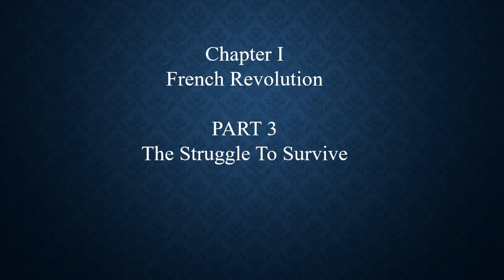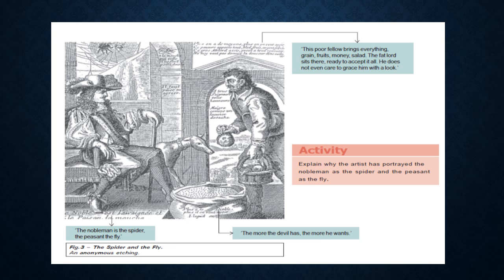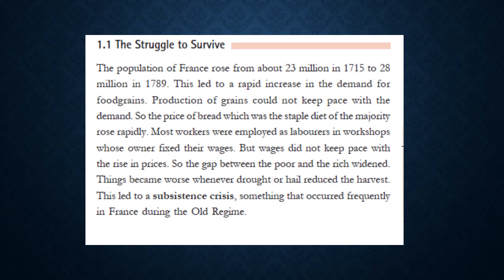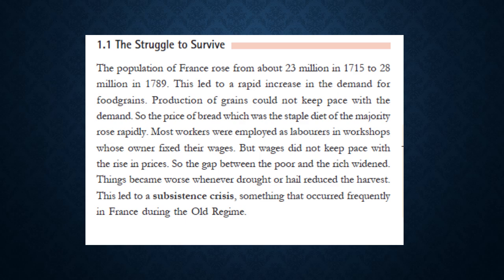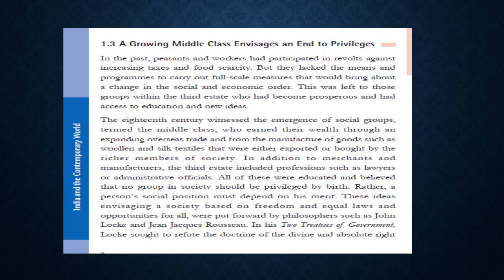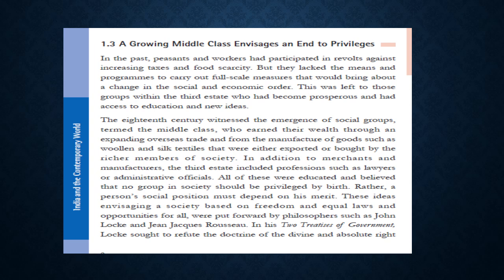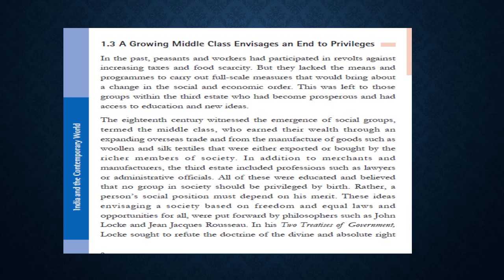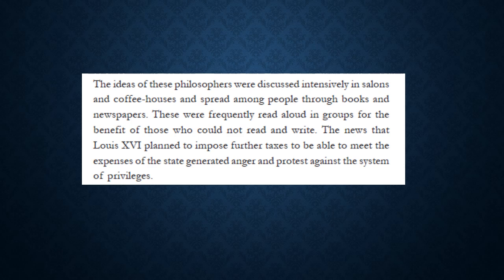CLASS 9-CBSE-NCERT-HISTORY -CHAPTER 1(ENGLISH EXPLANATION)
CHAPTER 1-FRENCH REVOLUTION
PART 3 THE STRUGGLE TO SURVIVE